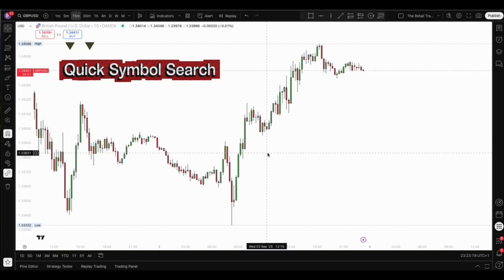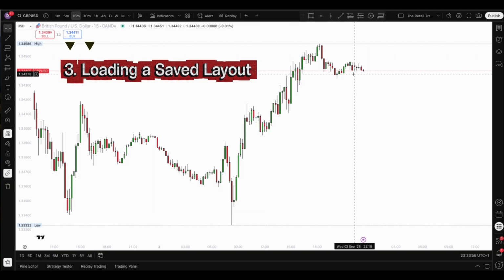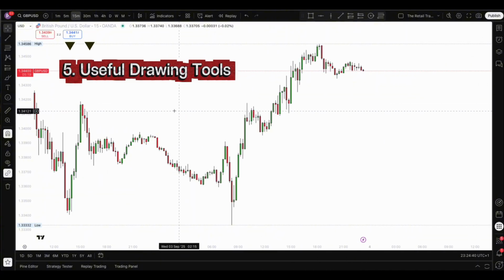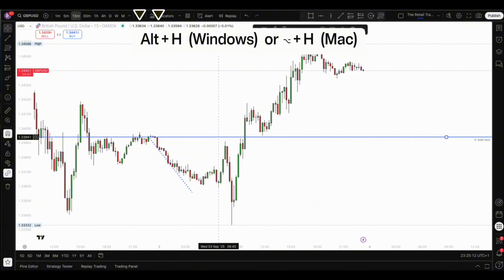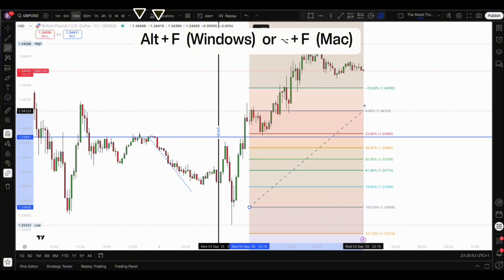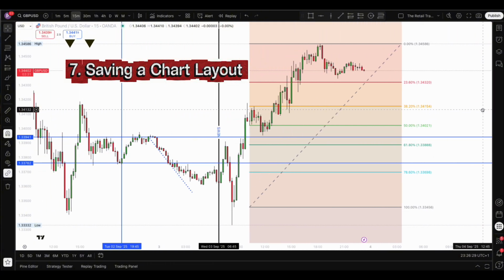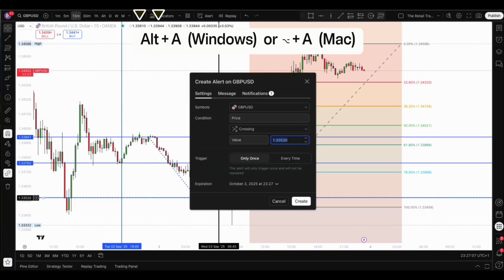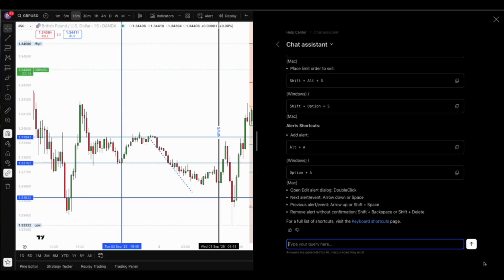10 Keyboard Shortcuts on TradingView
In this video, I’ll walk you through 10 powerful keyboard shortcuts that will save you time and make your charting workflow much smoother on TradingView.

Here’s what you’ll learn:
1️⃣ Quick tool search
2️⃣ Open the indicators & strategy panel instantly
3️⃣ Load your favorite chart layouts
4️⃣ Quickly add tickers & symbols to your watchlist
5️⃣ Essential drawing tools (trendlines, horizontal/vertical lines, Fibonacci retracements, crosshair)
6️⃣ Center or reset your chart view in one click
7️⃣ Save your chart layout anytime
8️⃣ Undo & redo actions without hassle
9️⃣ Create new alerts on the fly
🔟 Hide all drawing tools with a single shortcut

Don’t forget — there’s a FREE TradingView Shortcuts Crib Sheet you can download from the link below to keep these shortcuts at your fingertips!